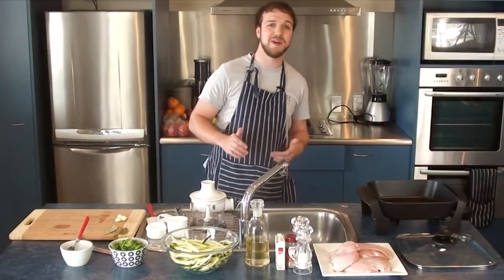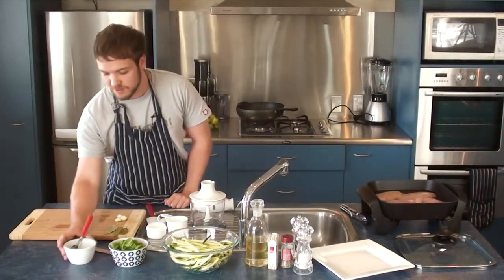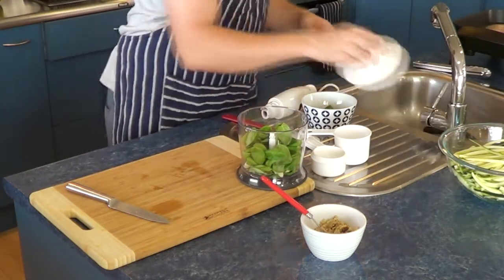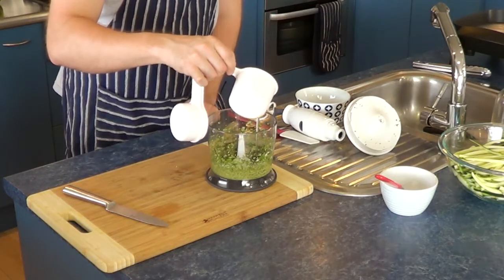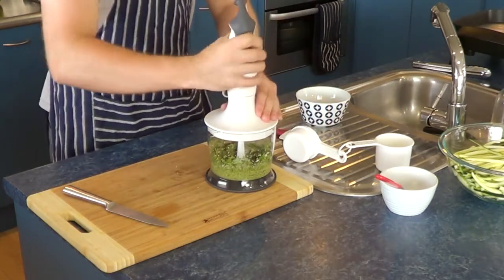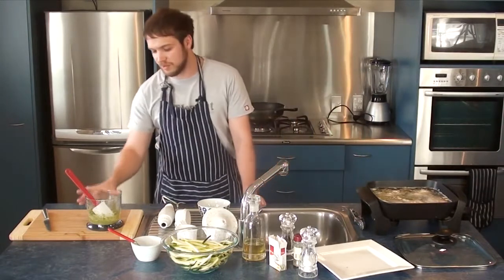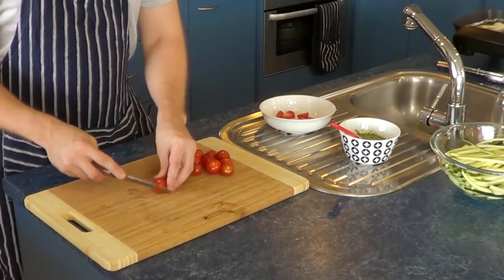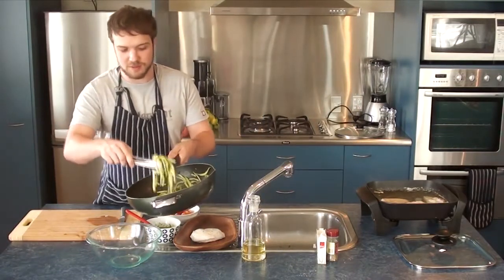Paleo Poached Chicken Recipe & Pesto Zucchini Noodles